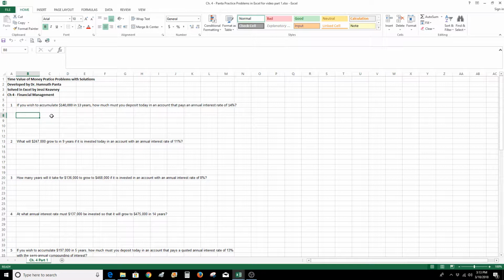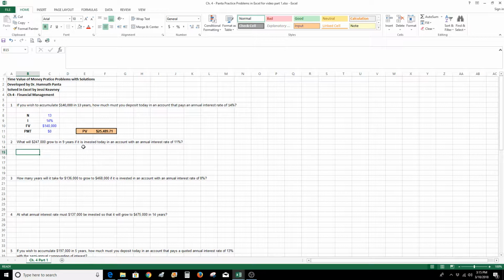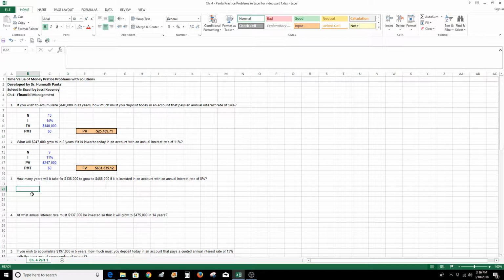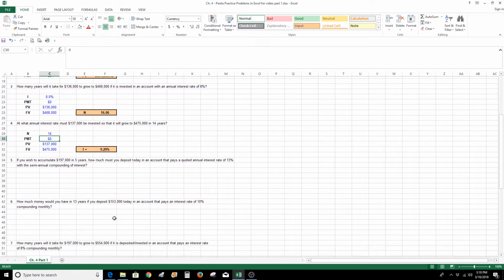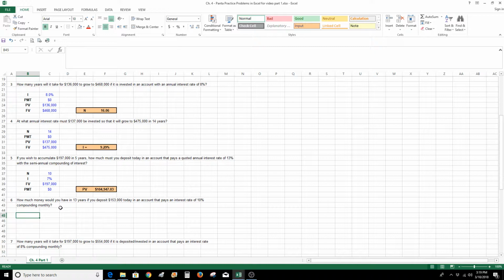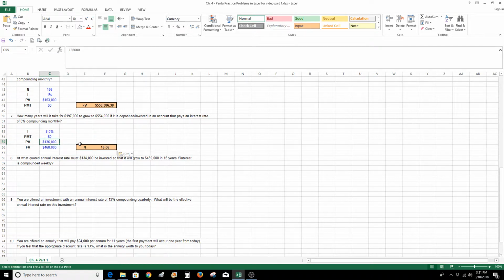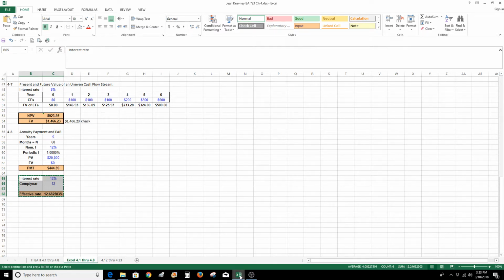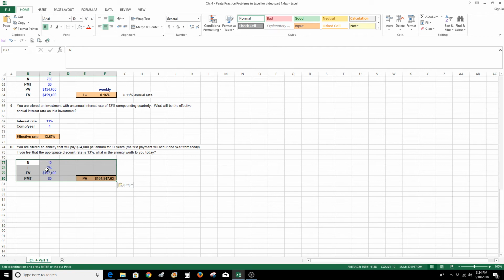Finance Ch 4 Time Value of Money Part 1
Financial Management
Time Value of Money
Brenau University tutoring